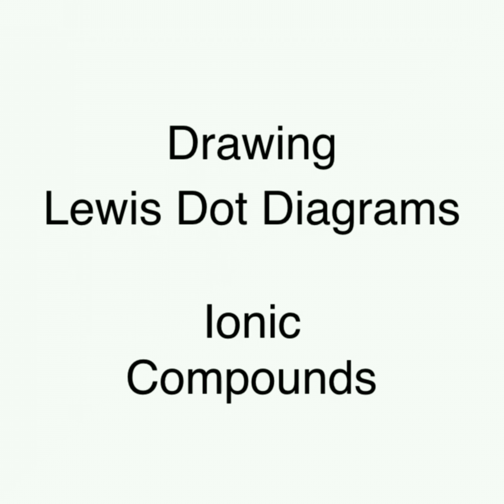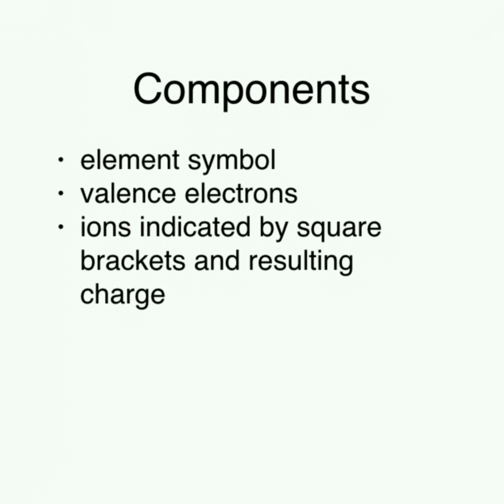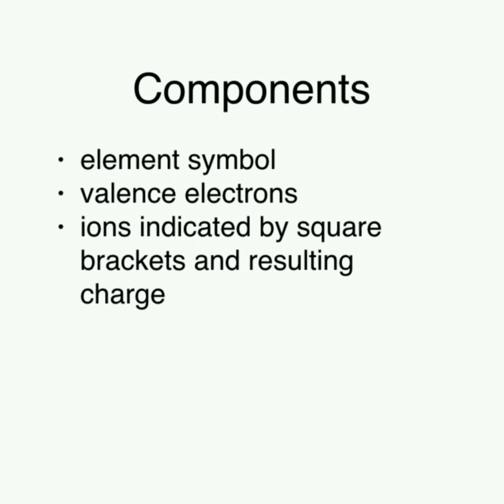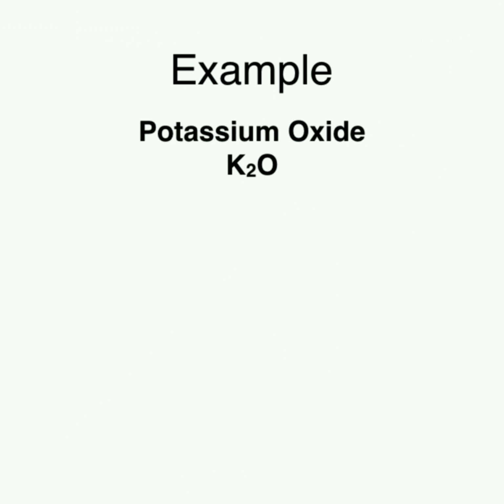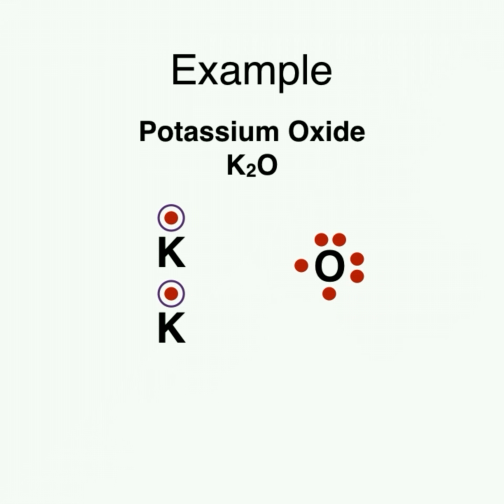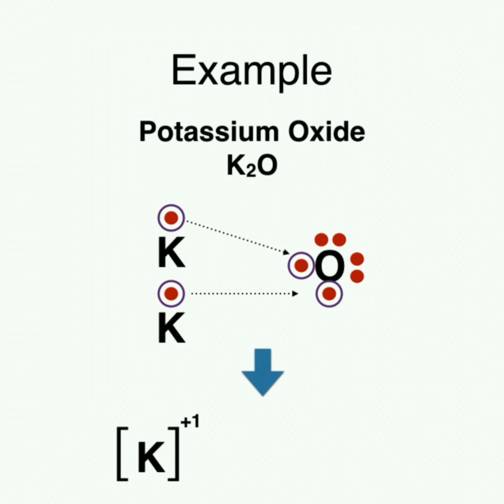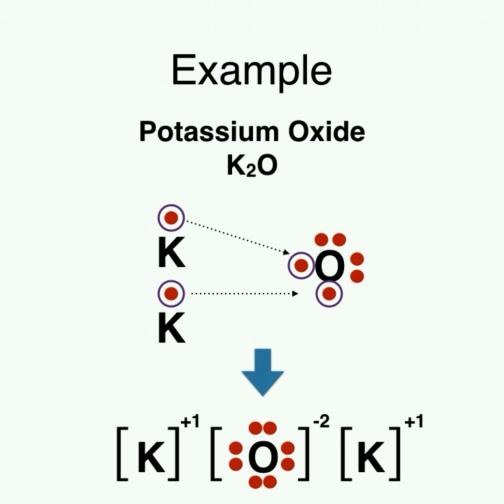Lewis Dot Structure of Ionic Compounds